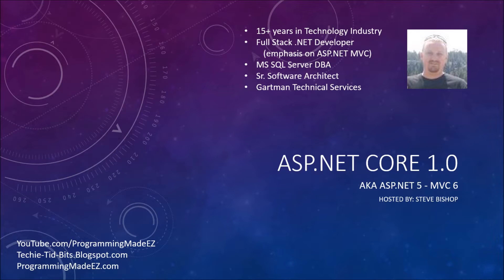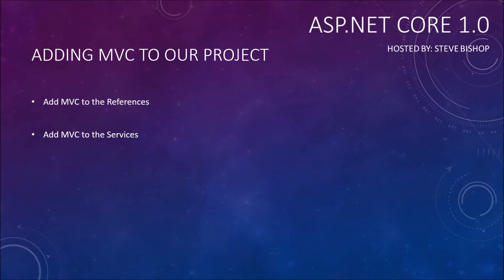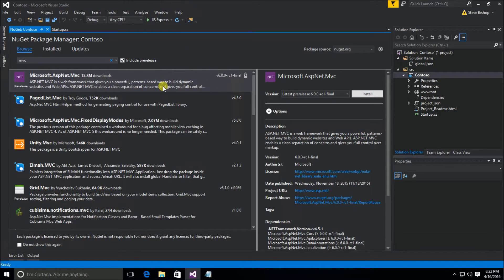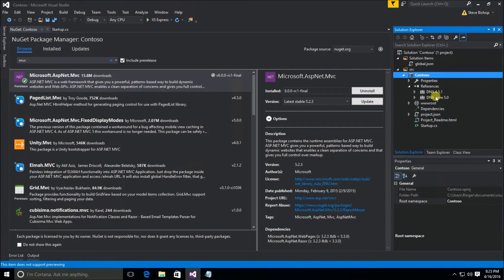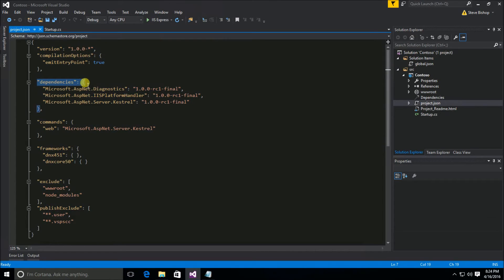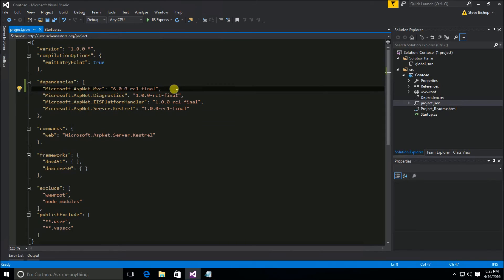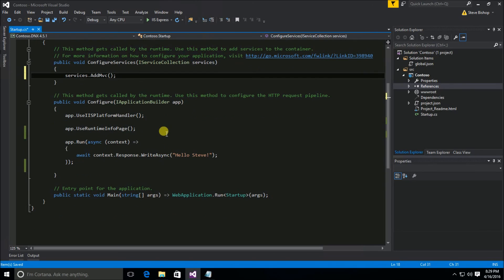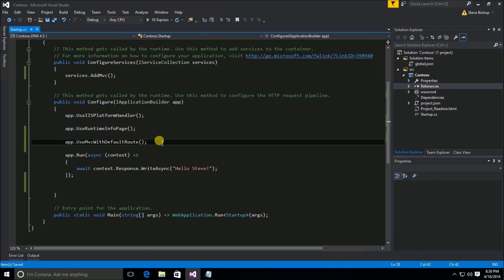6. (ASP.NET Core 1.0 & MVC) Adding MVC To Our Project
This "Adding MVC To Our Project" video is part of the ASP.NET Core 1.0 beginner programming tutorial course hosted by Steve Bishop, and covers the steps necessary to add MVC to your ASP.NET Core web application. The ASP.NET Core 1.0 beginner course is a free .NET tutorial series that helps beginning programmers learn the basics of ASP.NET Core 1.0.  These free ASP.NET Core programming tutorials cover a variety of basic topics such as downloading and installing ASP.NET Core, setup and configuration of ASP.NET Core, the MVC architecture, Razor View engine, ASP.NET Identity, Entity Framework 7.0, and other topics.  After watching this beginner series on ASP.NET Core 1.0, you should be able to create your own website or web application.